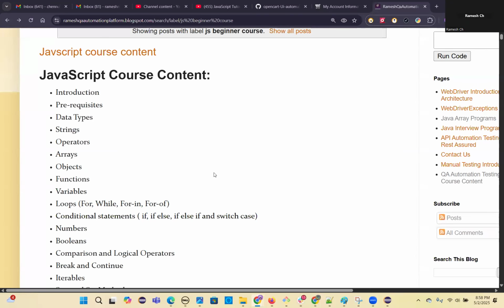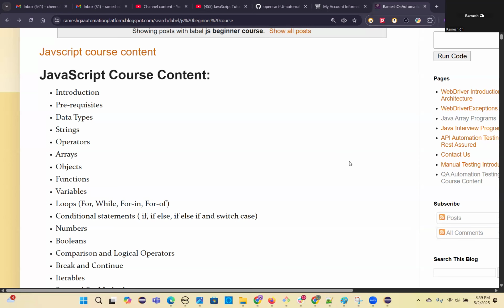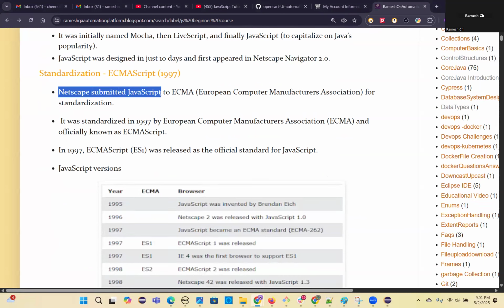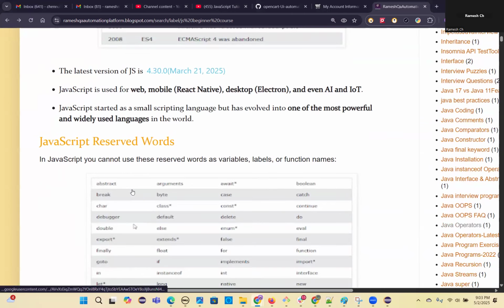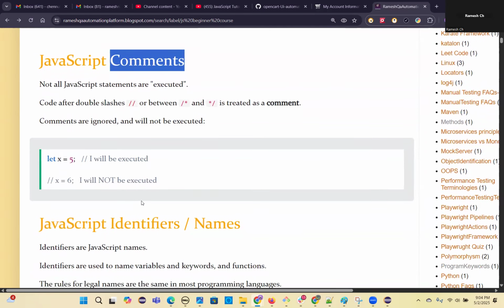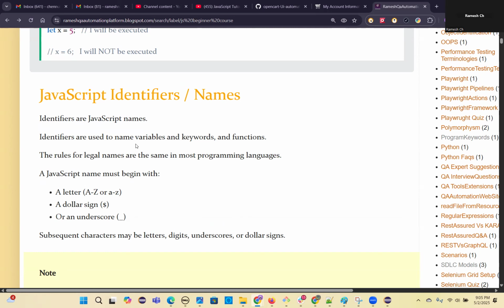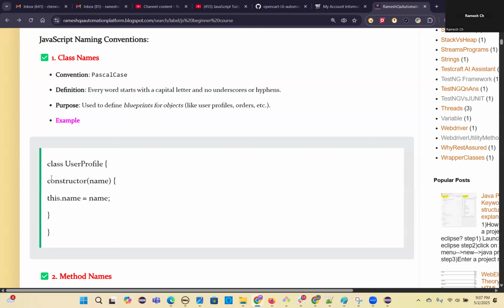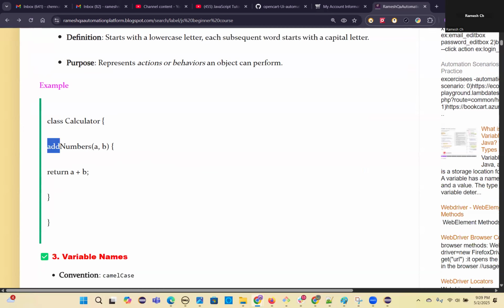Javascript introduction 05 02 2025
Javascript introduction